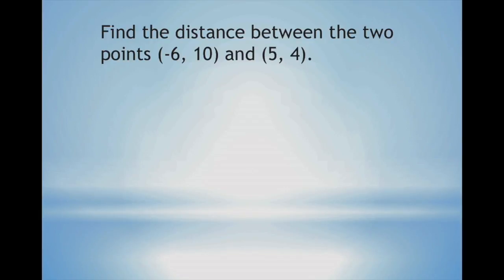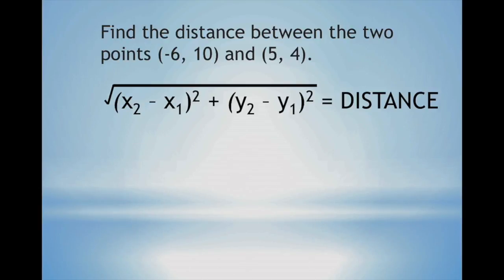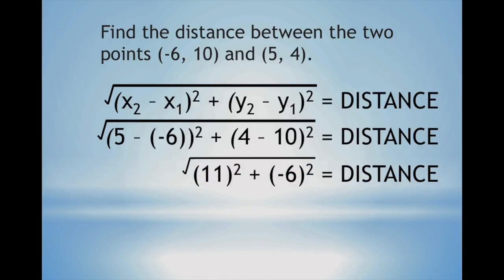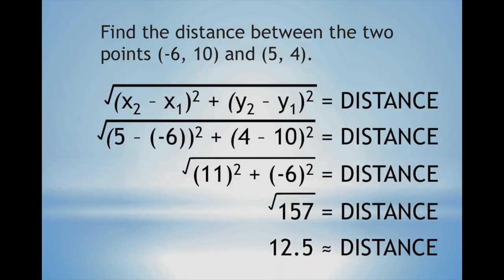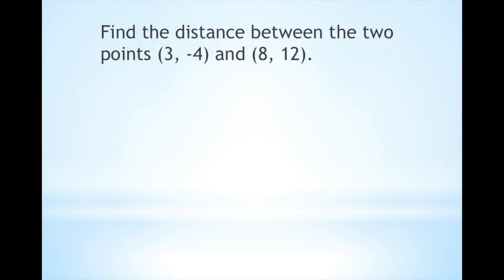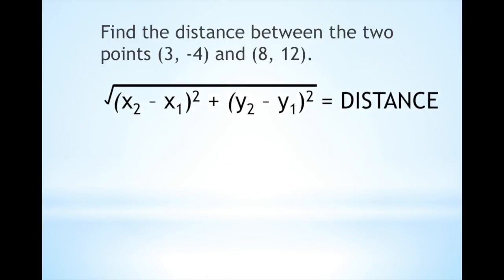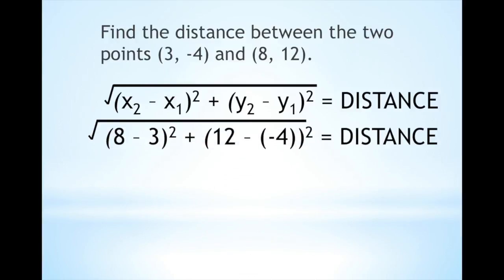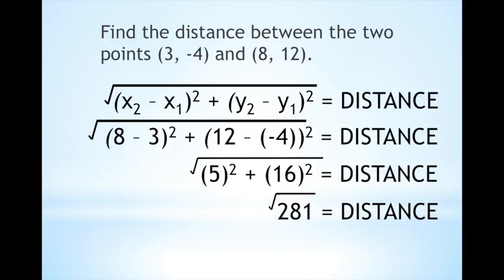7.5b.3 - Distance Formula Example Problems